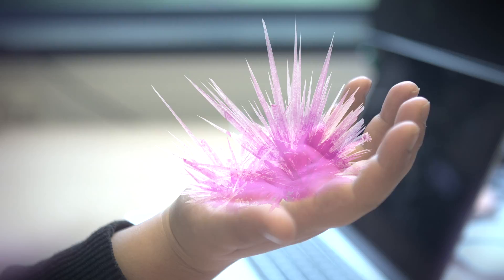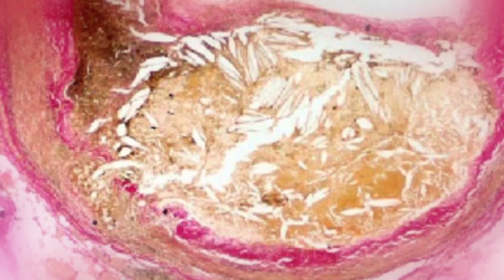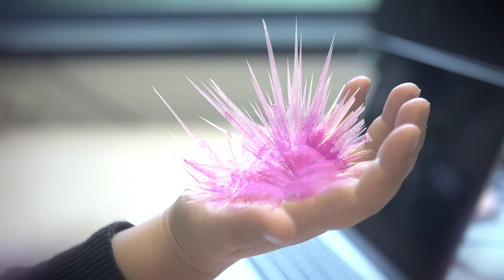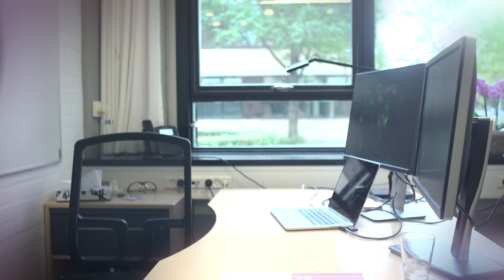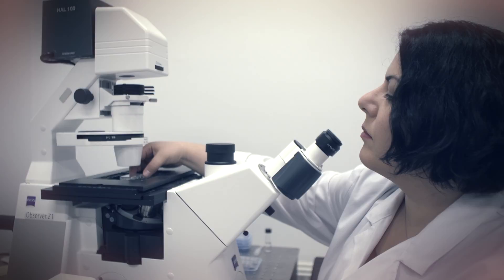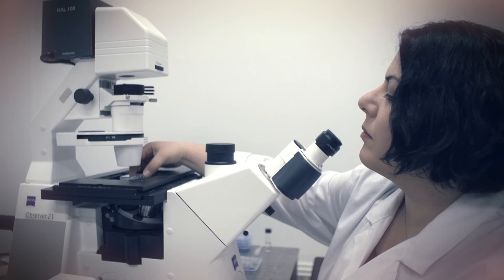LUNDBECKFONDEN FELLOW NAZILA KAMALY